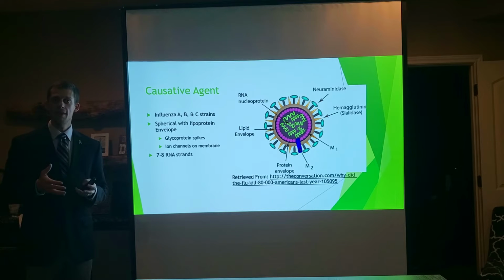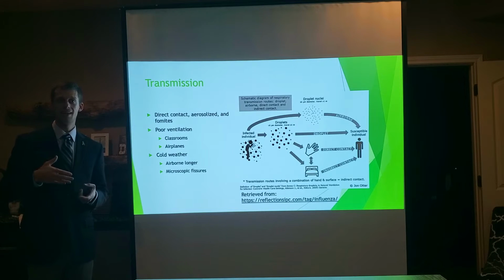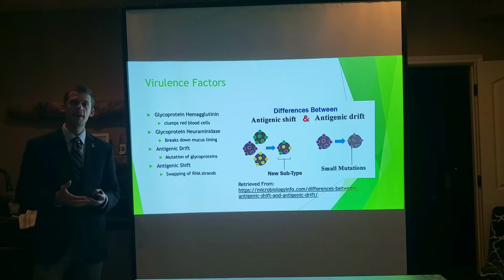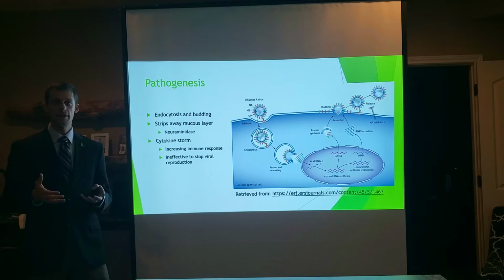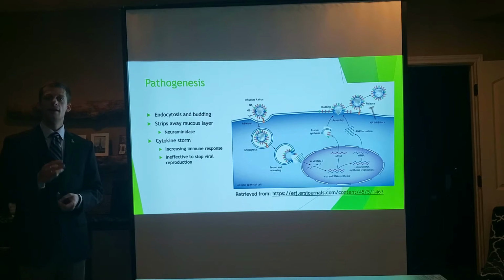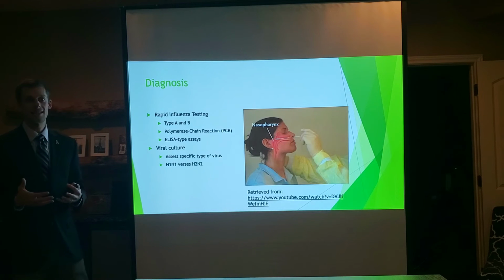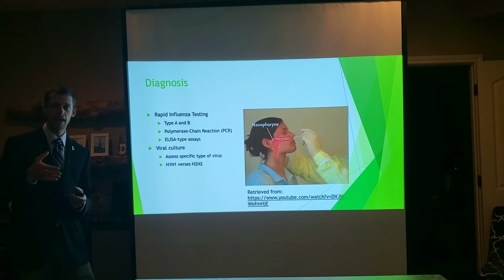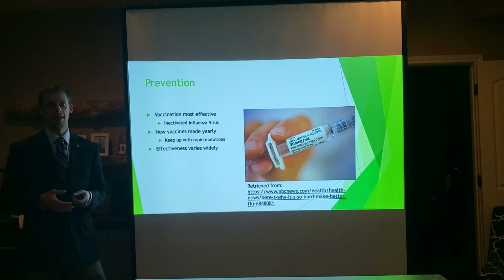BIO204 Influenza Presentation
BIO 204C00 Arapahoe Community College Module 5 Presentation